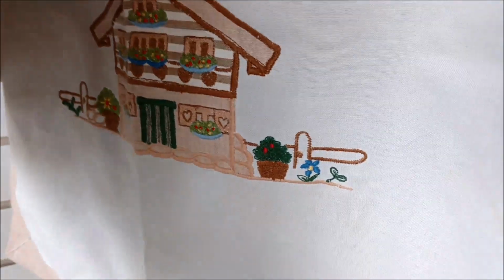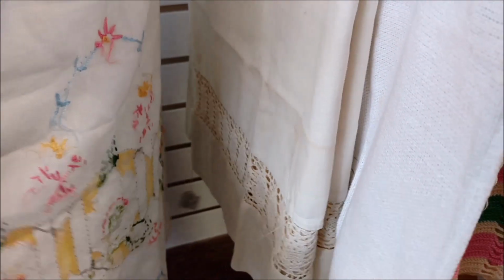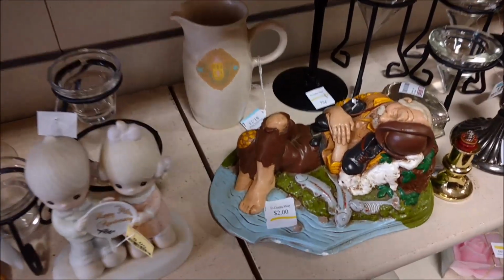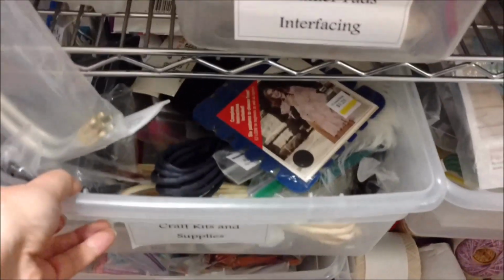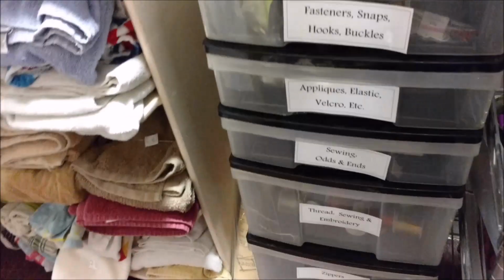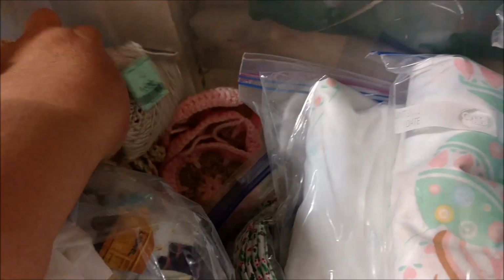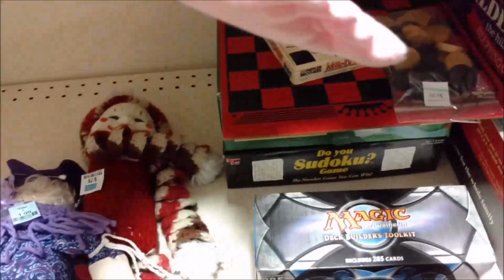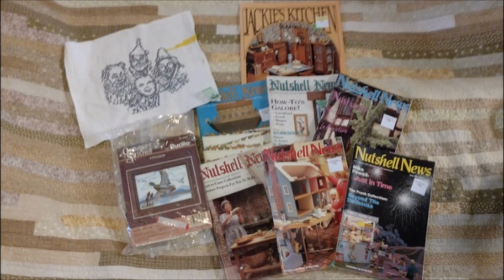Come Thrift With Me -- In Search of Vintage Tea Towels -- September 2019